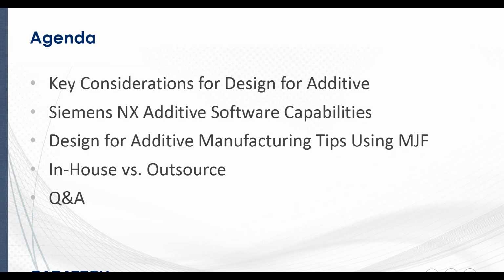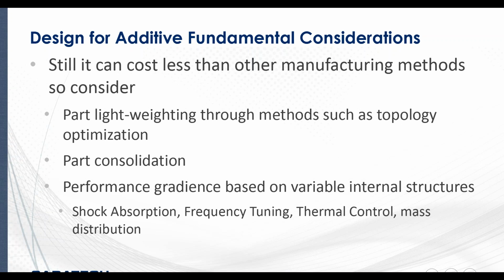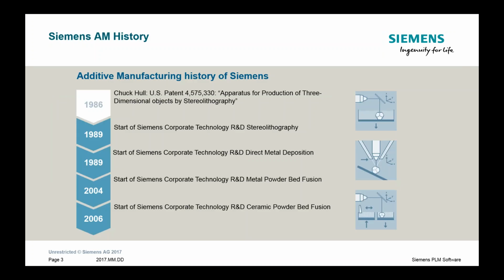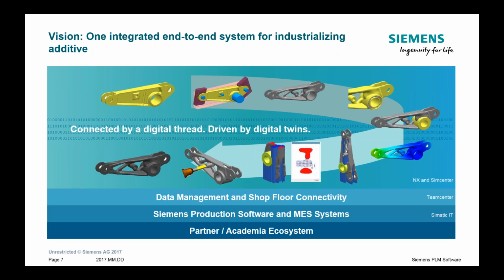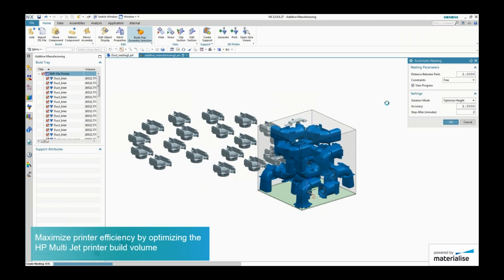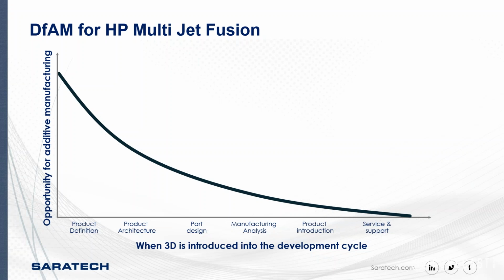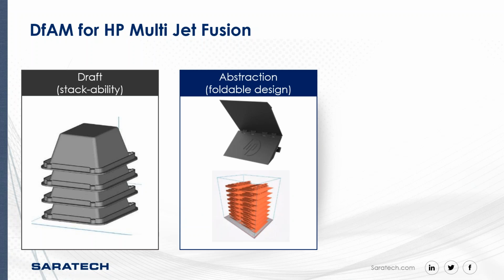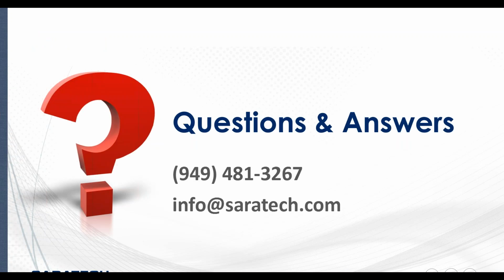Design For Additive Manufacturing with Siemens NX & HP Multi Jet Fusion 3D Printers